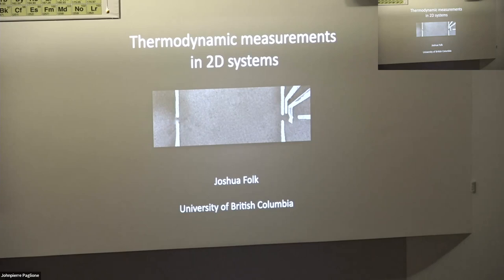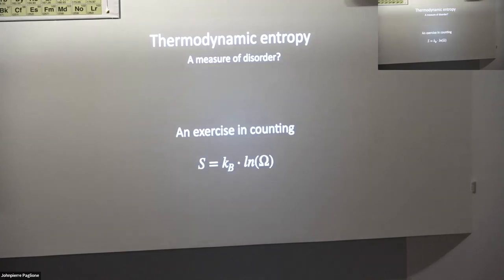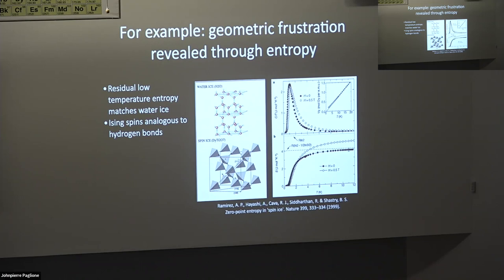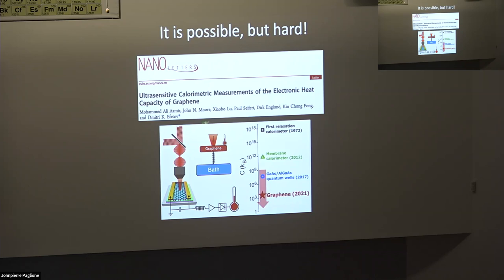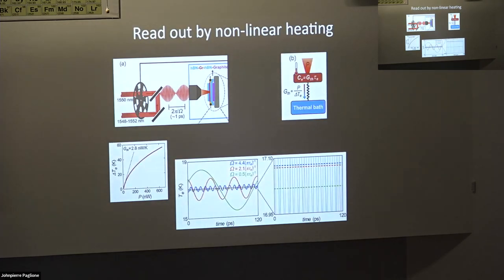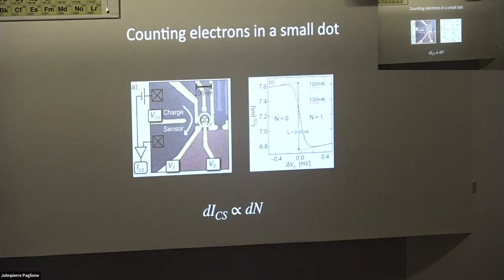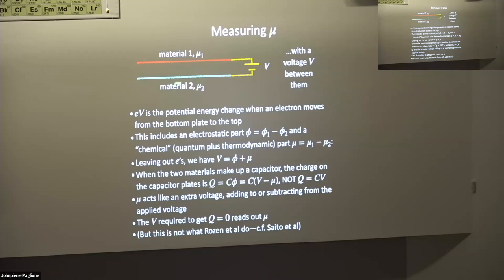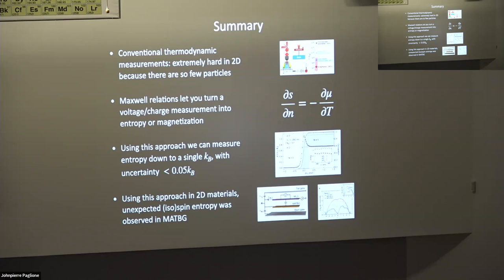Joshua Folk, University of British Columbia